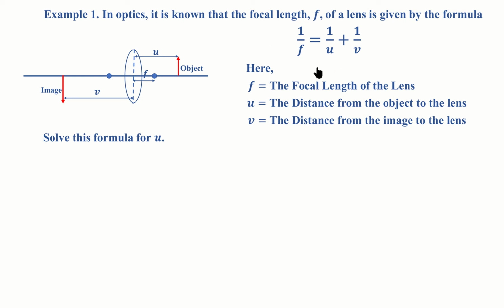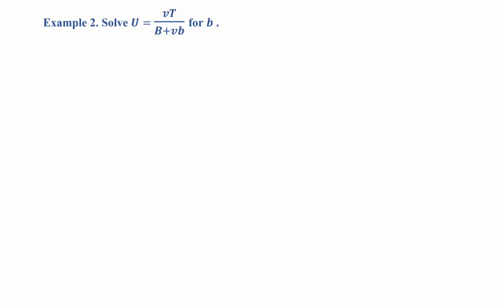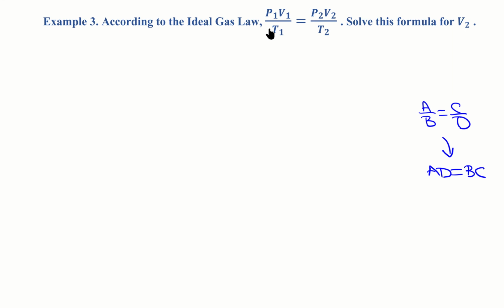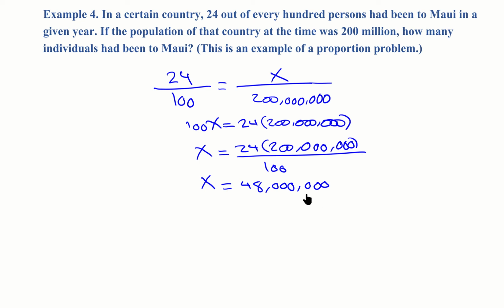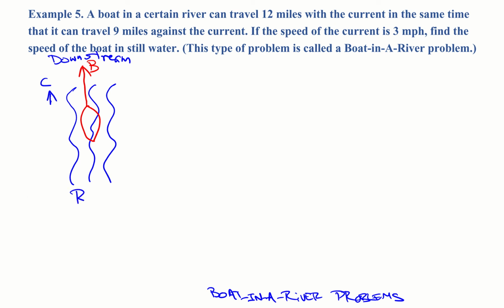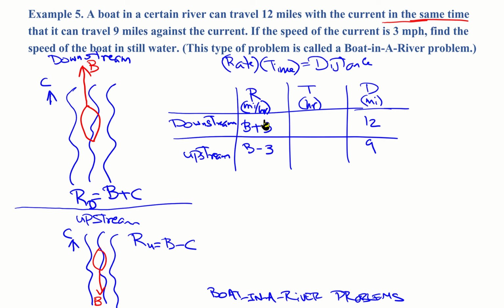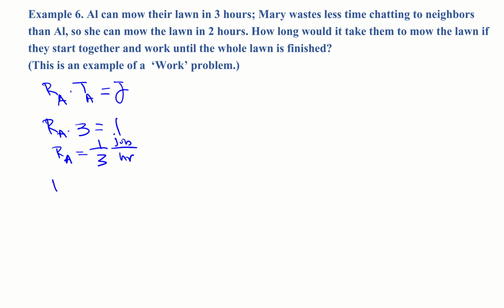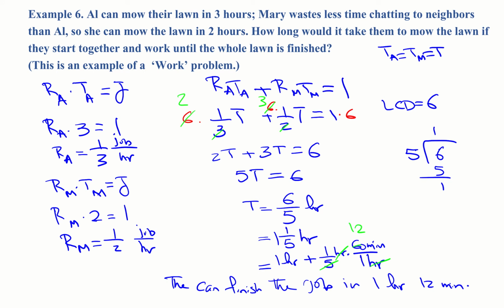Algebra Simplified - Applications of Equations Containing Rational Expressions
This video is part of Professor Farzin's Algebra Simplified Series. Its aim is to teach the viewer some applications of equations containing rational expressions. We will start by solving formulas from sciences containing more than one variable for one of the variables. We will also learn how to handle rate problems, Boat-in-A-River problems, and work problems.